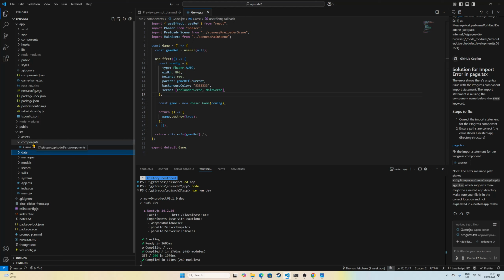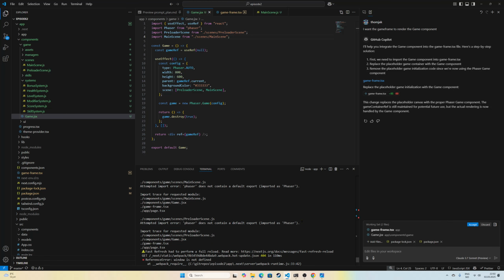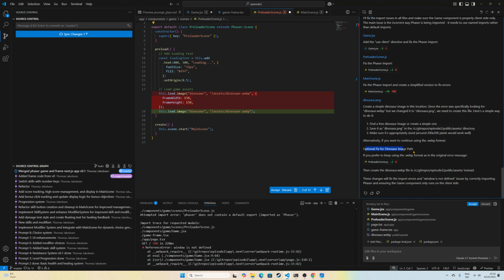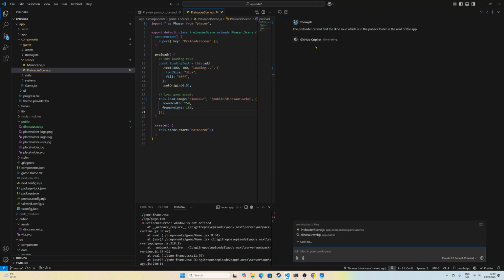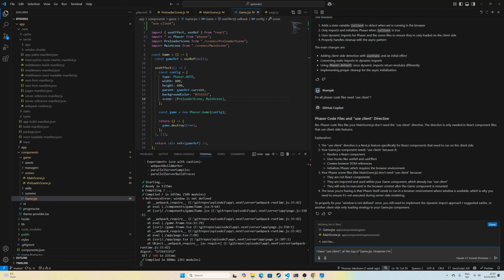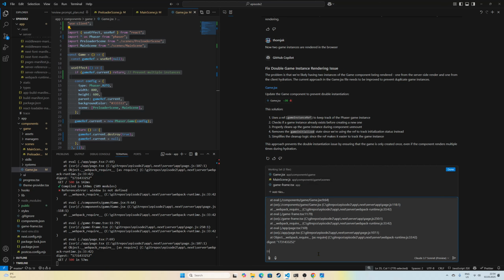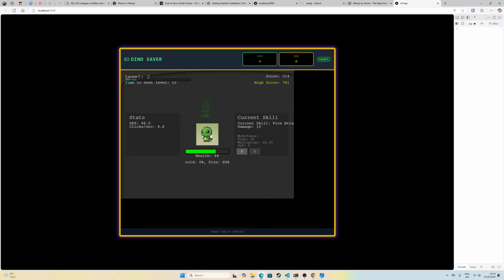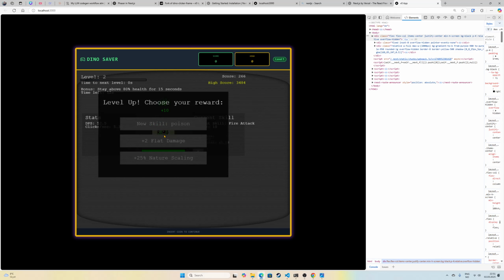Episode #9 | Merging Next.js app and Phaser game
Episode 9 of me coding stuff with LLMs. In this video I'm integrating the Phaser game with my Next.js webapp generated with Vercel v0.